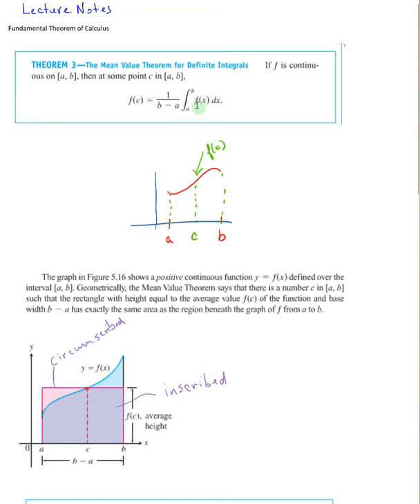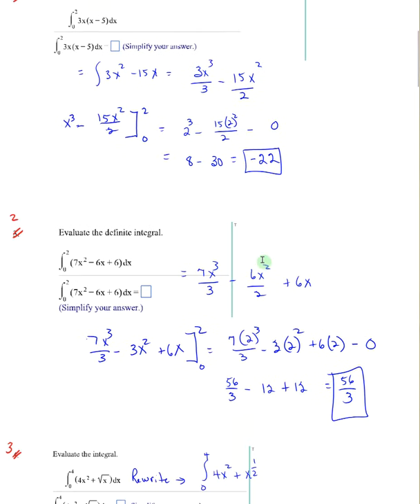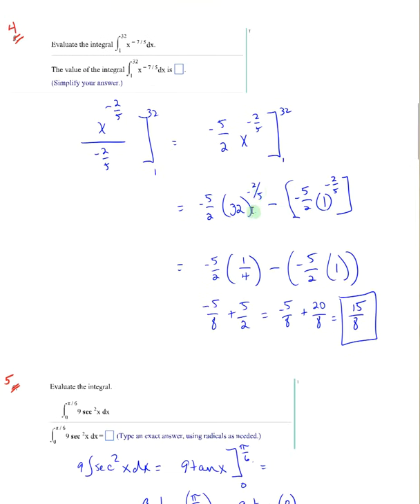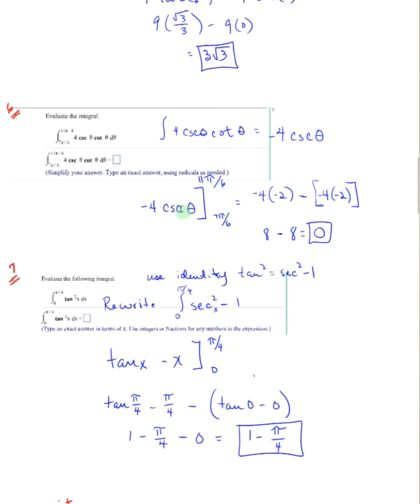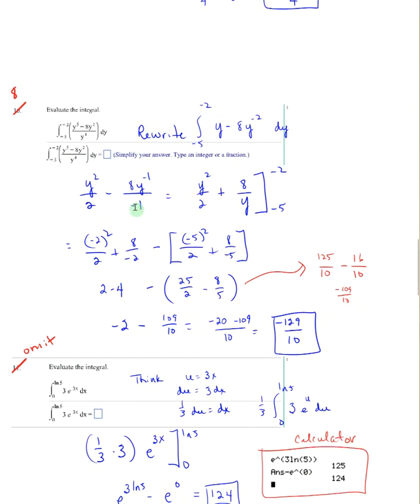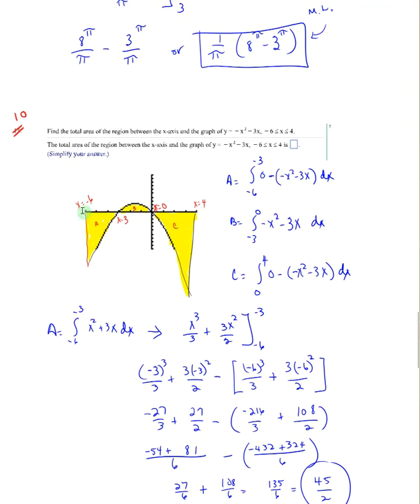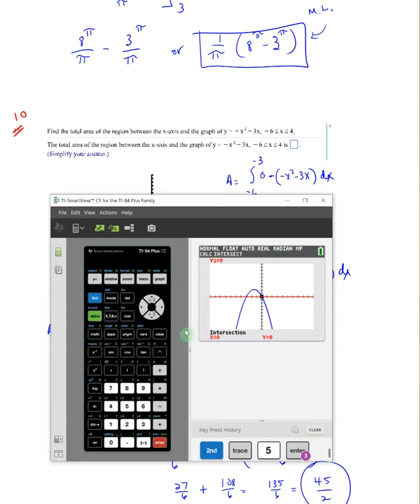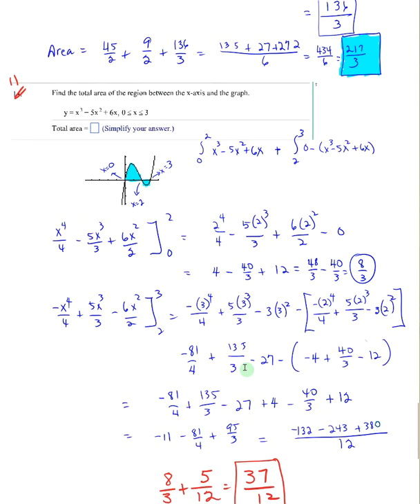Section 5.4 Fundamental Theorem of Calculus